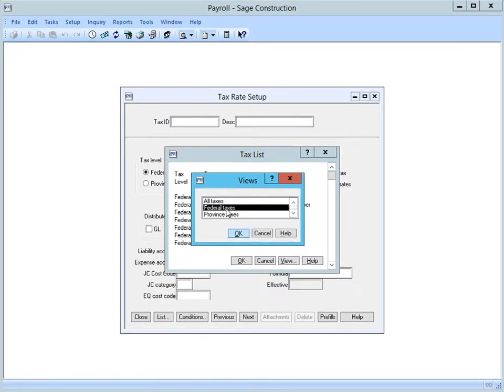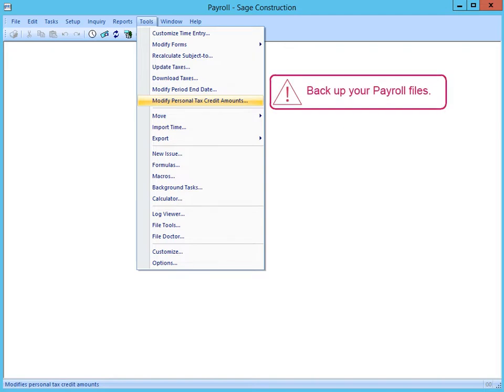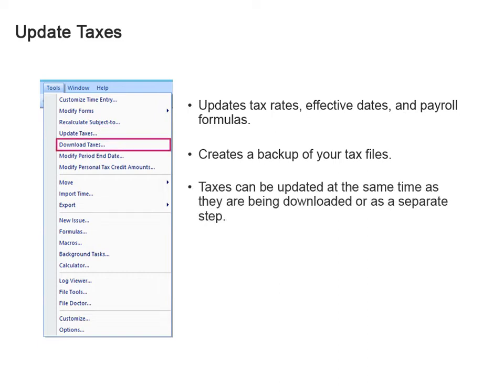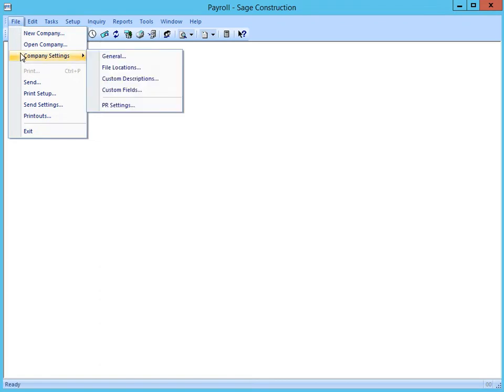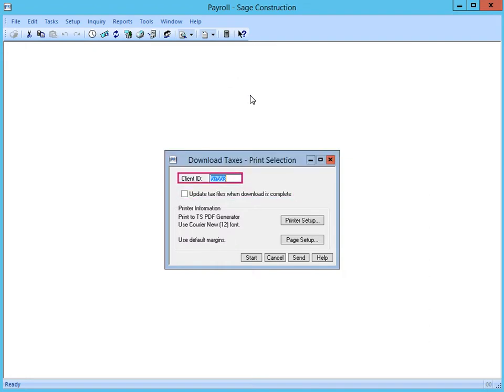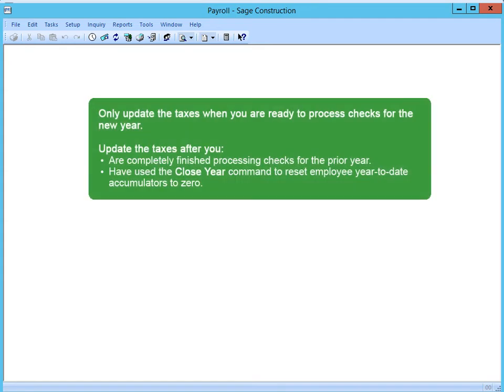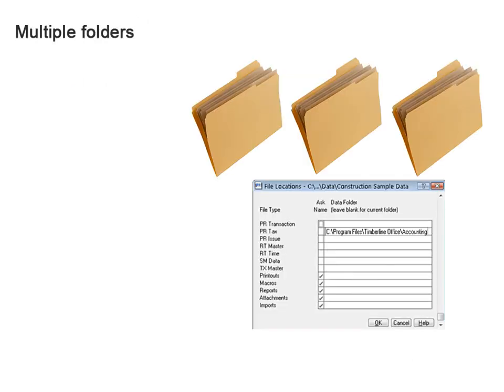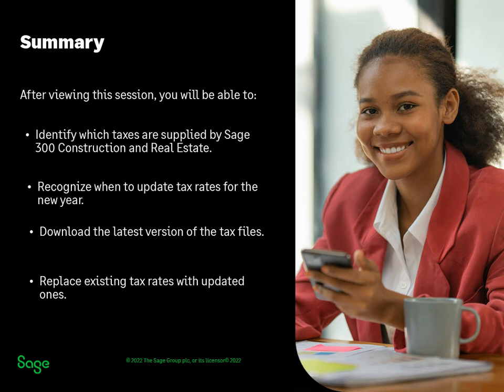Sage 300 Construction and Real Estate - Download and Update Taxes (Canada)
Watch this lesson to learn how to download the taxes files and install the updates. We will guide you step by step through downloading the tax files and installing taxes.